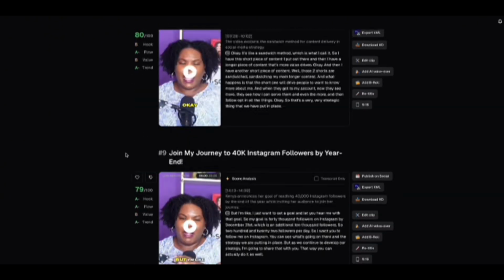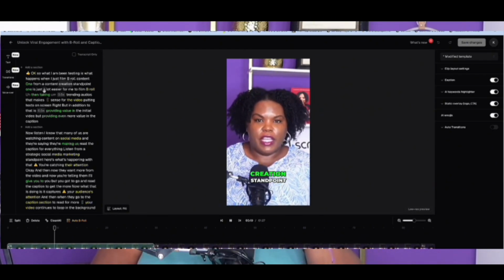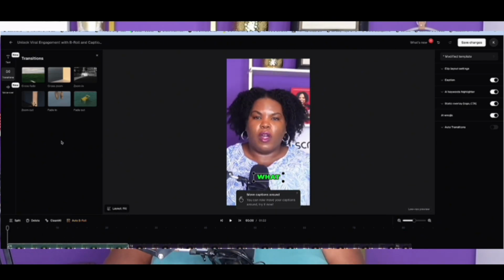How To Grow On TikTok, Instagram, YouTube, Facebook & LinkedIn From One Video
You can film one long horizontal piece of content and have enough short videos to last about 2 weeks.

All by using an AI tool called office to chop it up at text and tell you which one is the most viral.

In this video I'm going to walk you through how to use one piece of content multiple ways and how to use AI to do it.

Time Stamps

00:00 - 01:18 - Intro
01:18 - 01:45 - Choosing Topics
01:54 - 02:33 - Answer The Public
02:33 - 03:27 - TikTok
03:27 - 04:11 - Creator Search Insights
04:11 - 05:03 - YouTube
05:03 - 06:18 - Preparing To Film
06:18 - 08:34 - Opus
08:34 - 09:37 - Preparing To Share
09:37 - Scheduling

FOR YOU!

MORE KEENYA!

Be updated with the latest on Social Media!